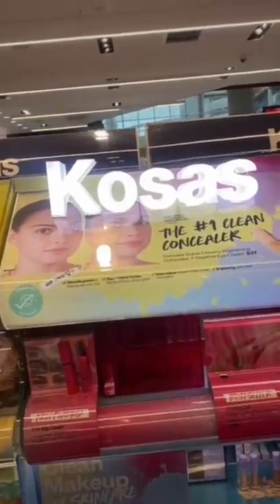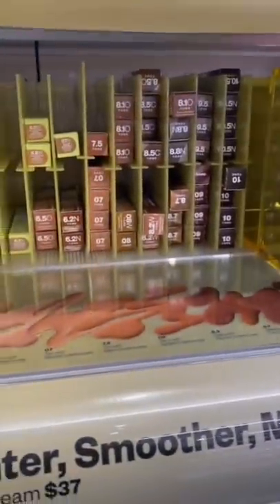Why Aren’t Black People Buying This? 🤔